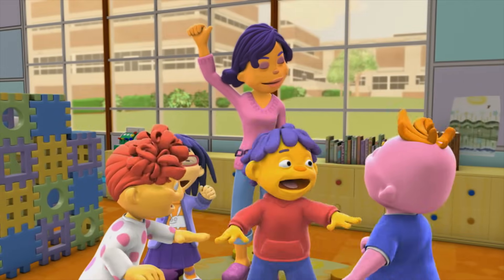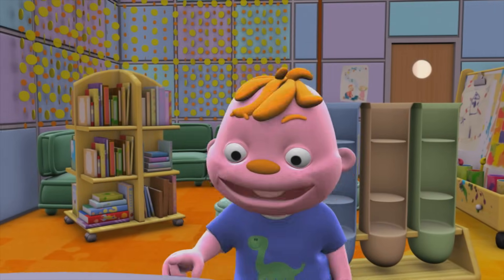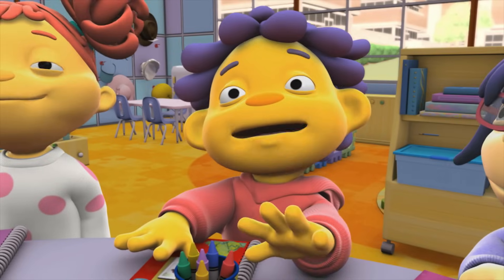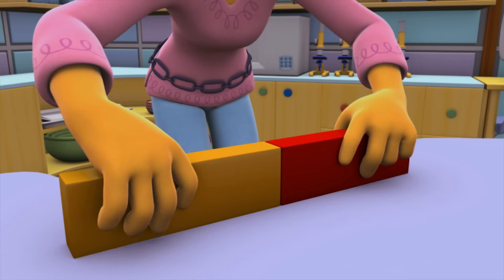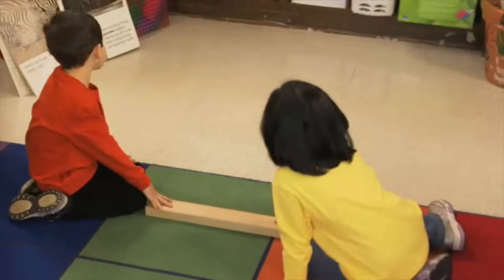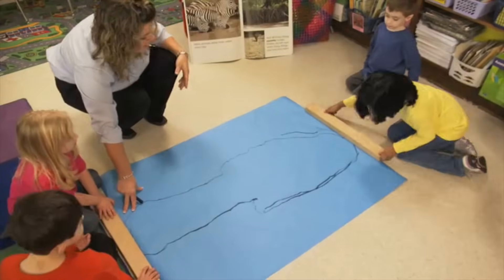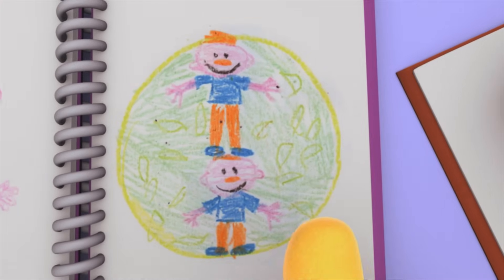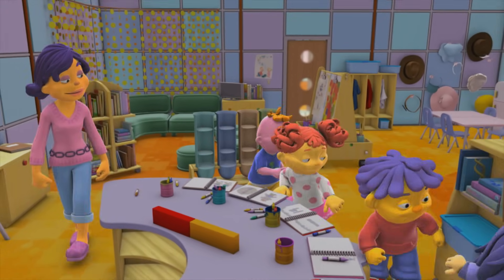Super Fab Lab! - Nonstandard Measurement - Sid The Science Kid - The Jim Henson Company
In this Super Fab Lab! learn about Nonstandard Measurements!